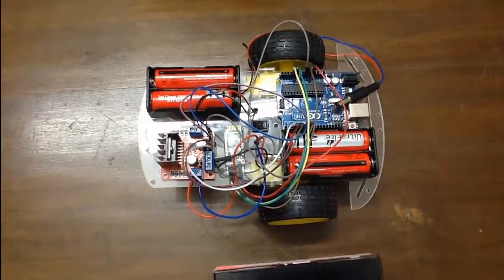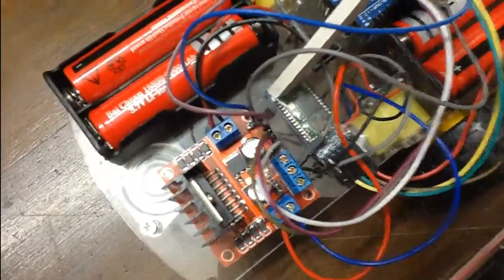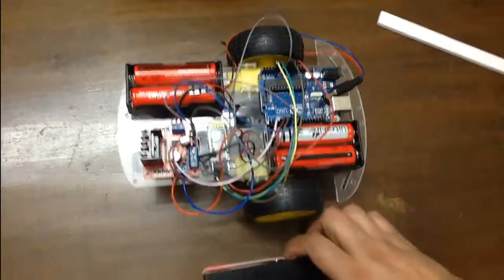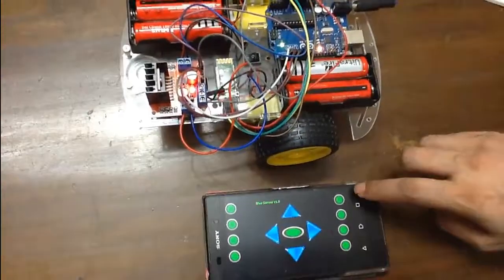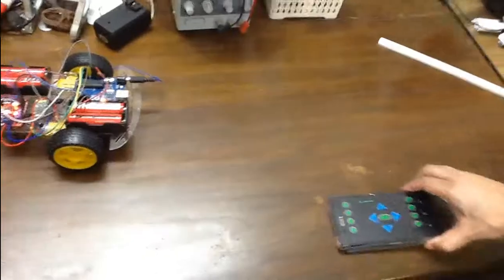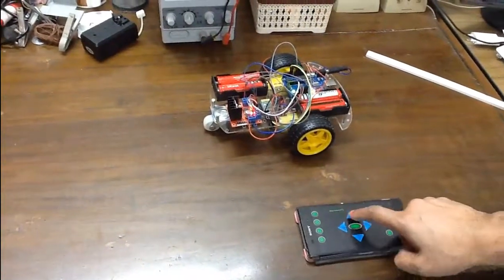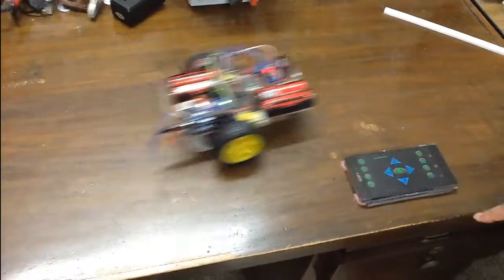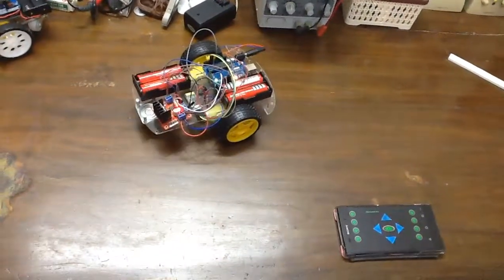Bluetooth RC Car controlled by android app with arduino UNO and bluetooth hc-05 module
In this video I will show a Bluetooth RC Car controlled by android app with arduino UNO and bluetooth hc-05 module.